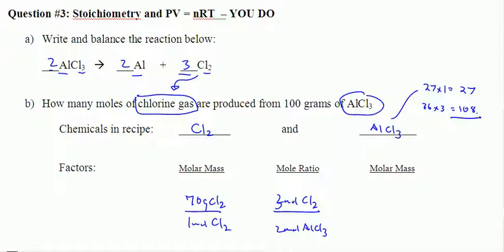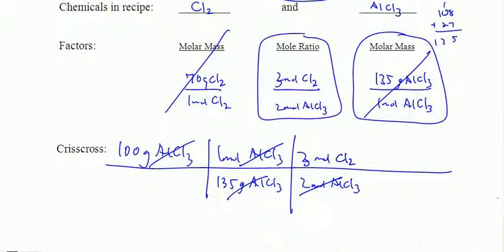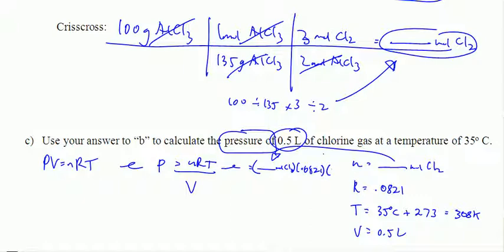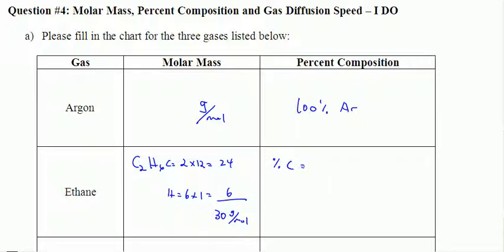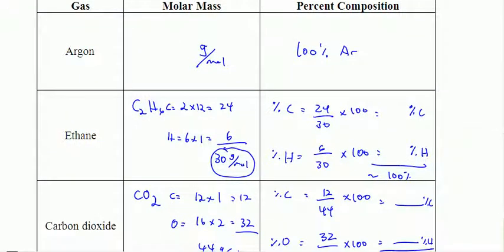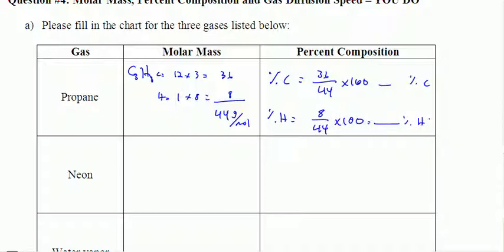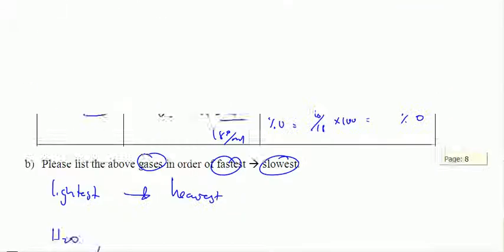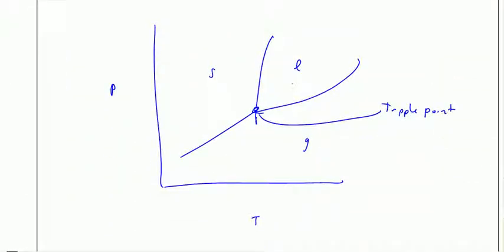chem final part III